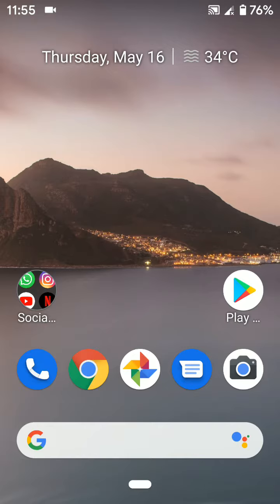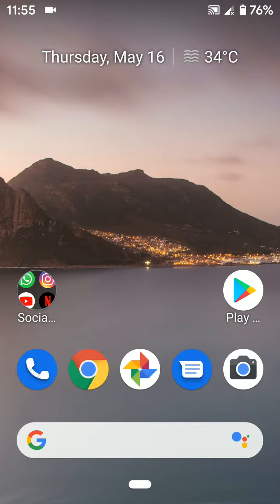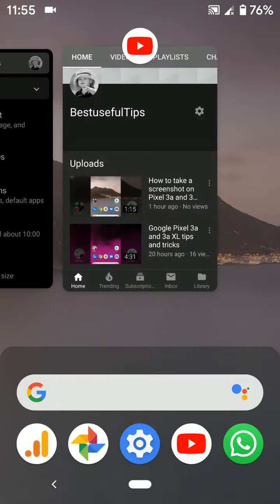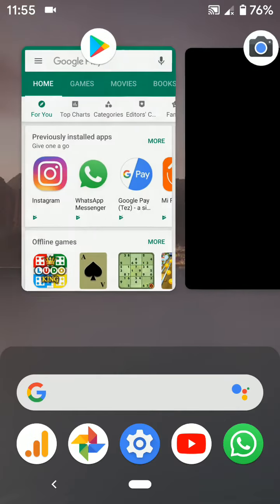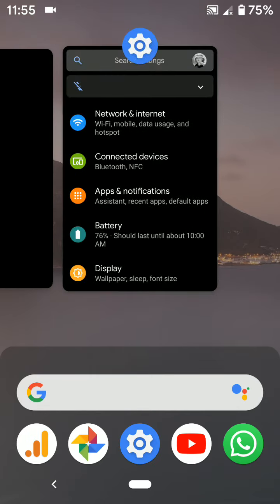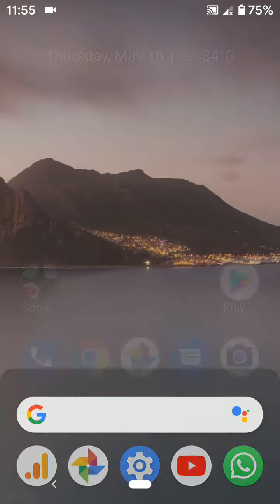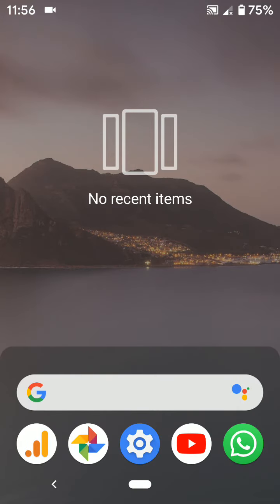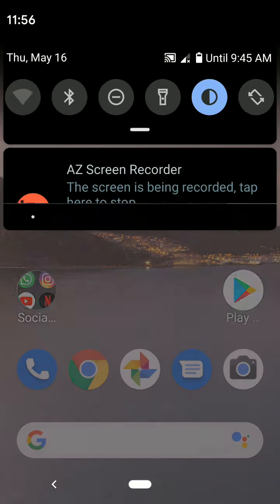How to close all apps in Pixel 3a and 3a XL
Here's how to close all apps in Pixel 3a and 3a XL. You can individually close recents appa one by one or clear all apps at once using recent apps button or swipe up from home screen uaing Pill icon. All recents apps list appear here. Exit apps or close all apps Android device.